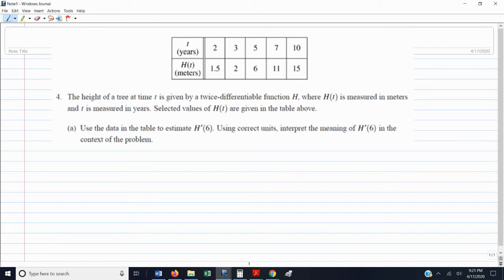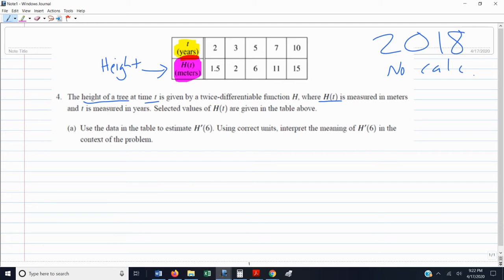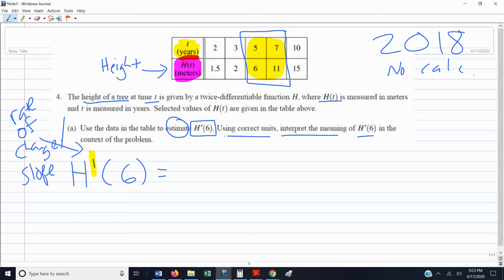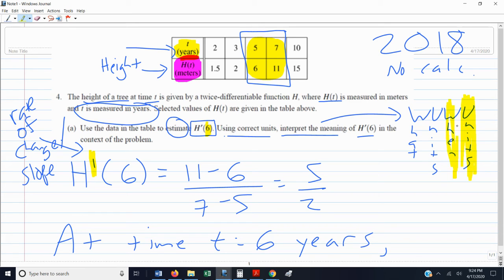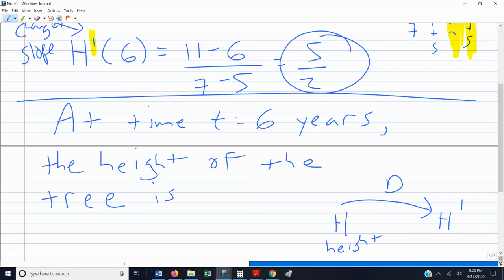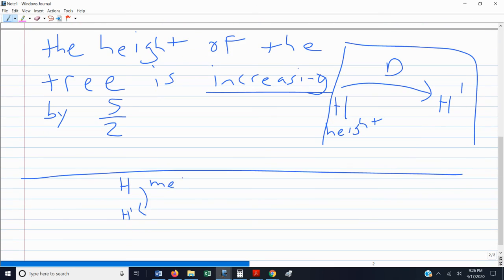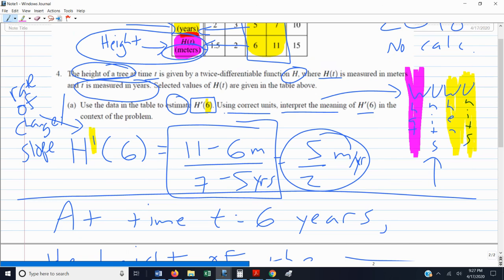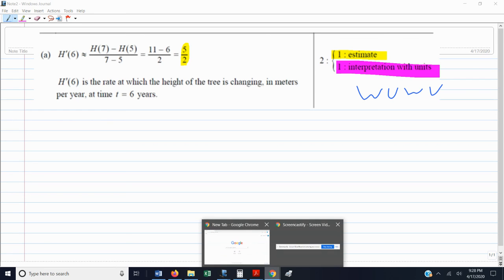2018 FRQ 4a, Level 2 question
2018 FRQ 4A LEVEL 2 QUESTION